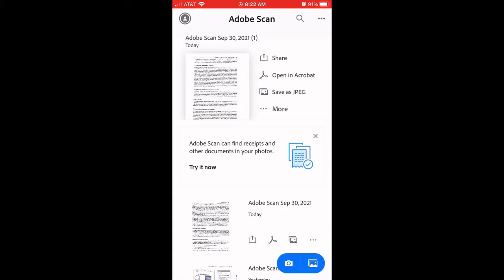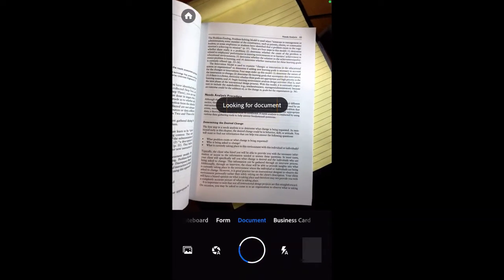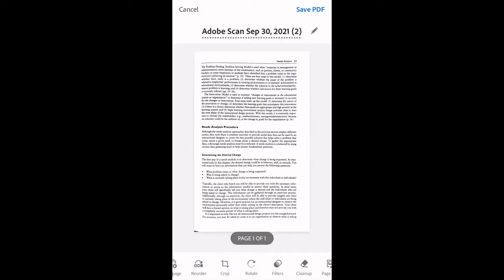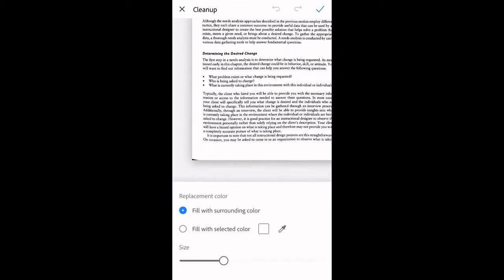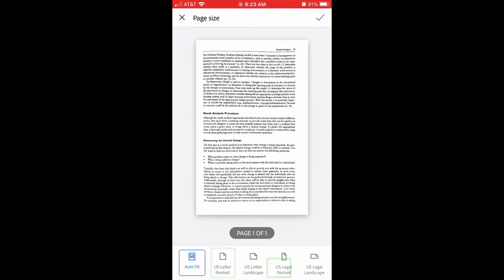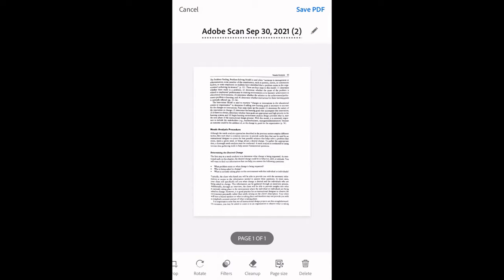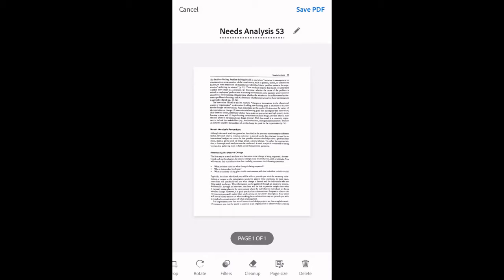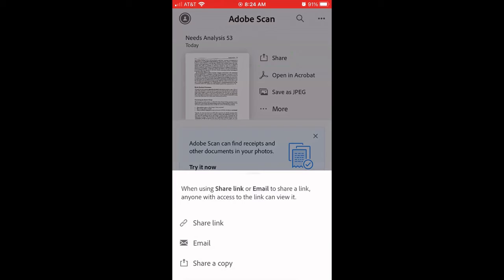Using Adobe Scan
This video shows how to use the Adobe Scan app on your phone to scan materials and create PDFs that can be read by a screen reader.